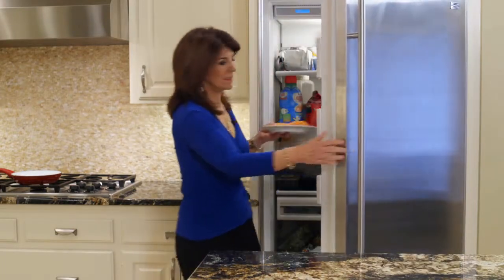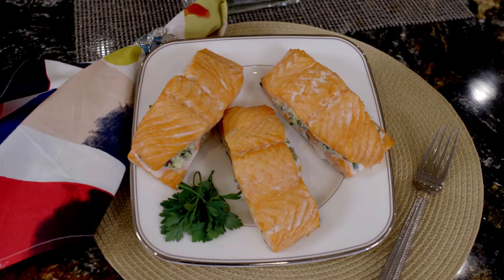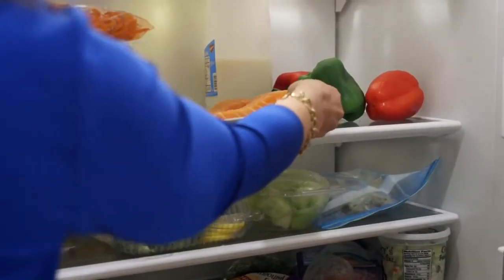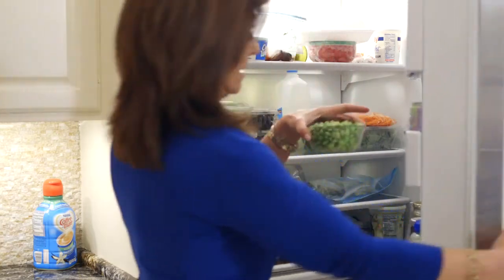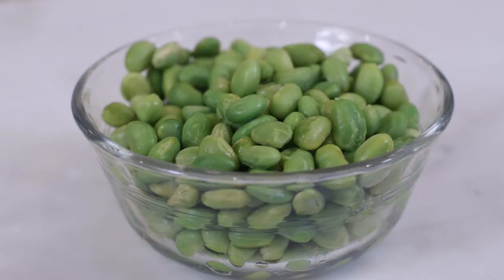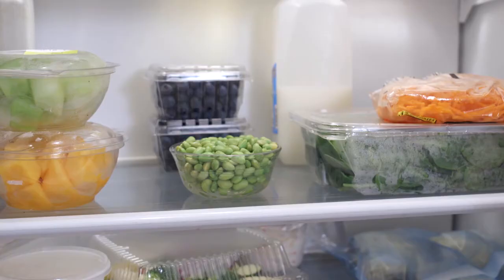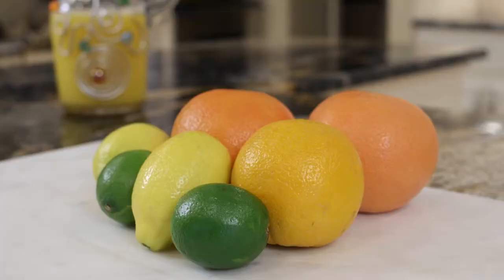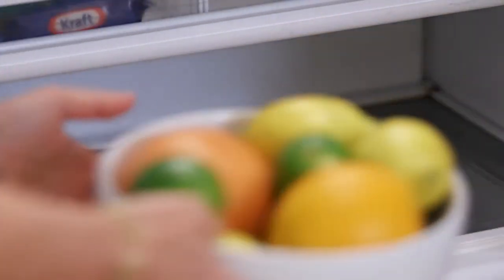Find Out Healthy Foods and Recipes That Heal Inflammation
Healthy Foods